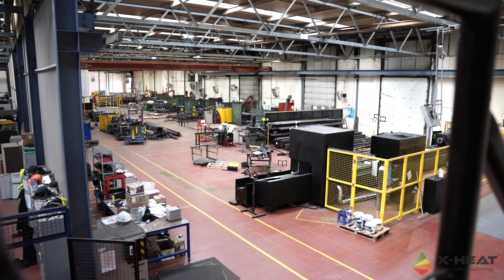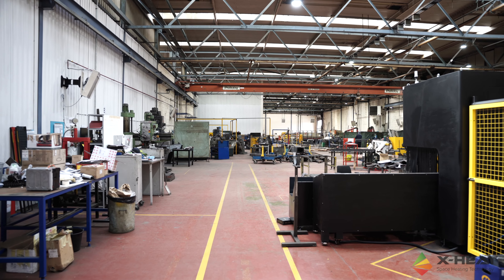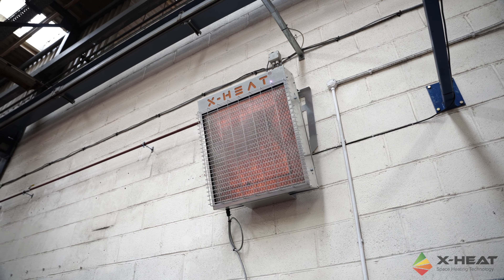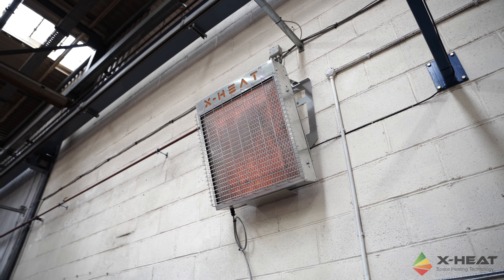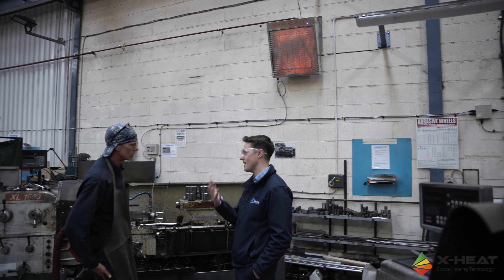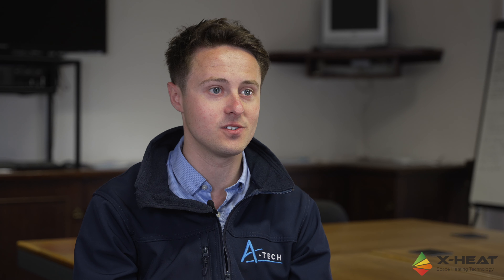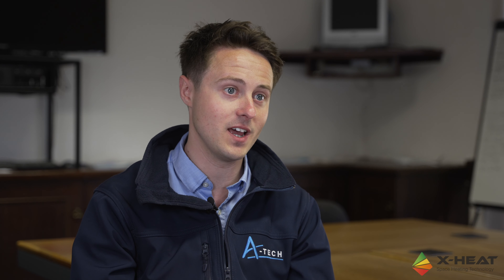Exploring the Benefits of X-Heat | A-Tech Testimony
At Surge, we're passionate about helping businesses achieve their goals, and we've been fortunate enough to work with some amazing clients to make that happen. In this video, we're excited to share with you a sample of the work we've done for X-Heat.

From stunning website designs to cutting-edge mobile apps and powerful marketing campaigns, we've worked with clients across a wide range of industries to help them achieve their dreams. Whether you're a small business just getting started or a large corporation looking to take things to the next level, we've got the skills and expertise to help you succeed.

So sit back, relax, and get ready to be blown away by the incredible work we've done for our clients. And when you're ready to take your business to the next level, don't hesitate to get in touch with us to see how we can help.